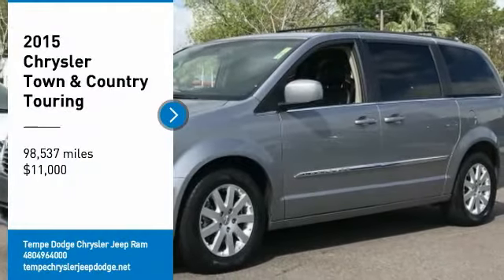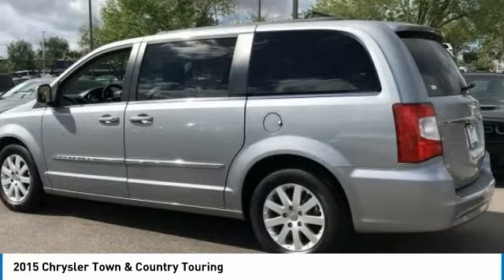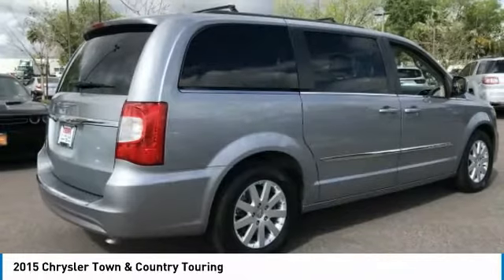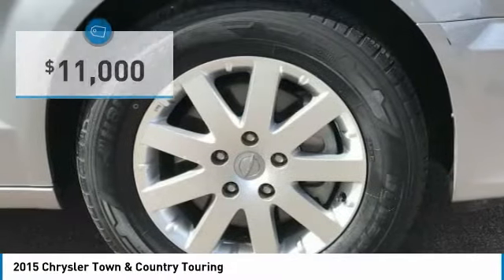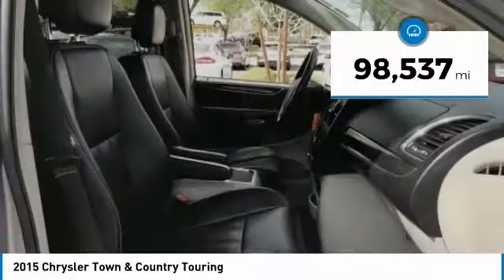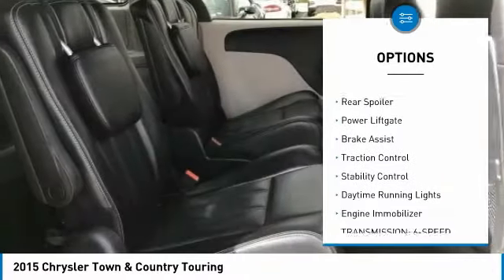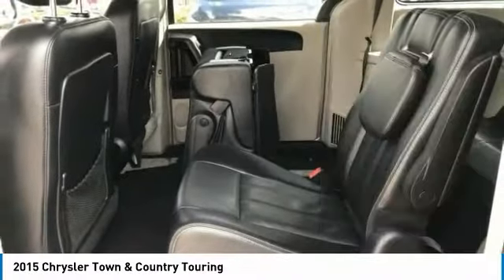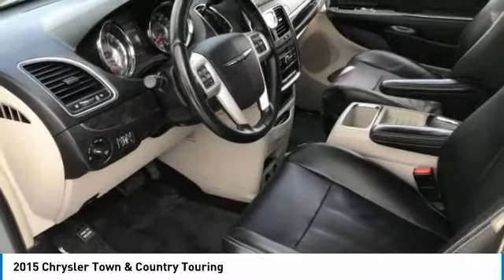2015 Chrysler Town & Country LC13082A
This 2015 Chrysler Town & Country Touring has a Clean CARFAX. 17/25 City/Highway MPG. Here are some of the features: 3.6L 6-Cylinder SMPI DOHC 6-Speed Automatic Black w/Leather Trimmed Bucket Seats, 3rd row seats: split-bench, 40GB Hard Drive w/28GB Available, 6 Speakers, 6.5 Touch Screen Display, Air Conditioning, Alloy wheels, CD player, Front Bucket Seats, Power driver seat, Power Liftgate, Power steering, Power windows, Radio: Uconnect 430 CD/DVD/MP3/HDD, Rear air conditioning, Remote keyless entry, Steering wheel mounted audio controls.At Tempe CJDR and Kia, we are committed to providing our customers with SAFE and RELIABLE vehicles at the RIGHT PRICE! All pre-owned vehicles are subject to an extensive 110 point inspection, and ALL reconditioning costs are already included in the price of the vehicle. *Tempe $1,000 Finance Bonus Cash discount only available for standard prime lender conventional financing arranged through Tempe Dodge OAC. We reserve the right to determine customer eligibility for the $1,000 Tempe Finance Bonus Cash discount.